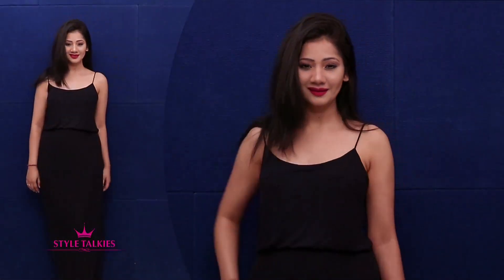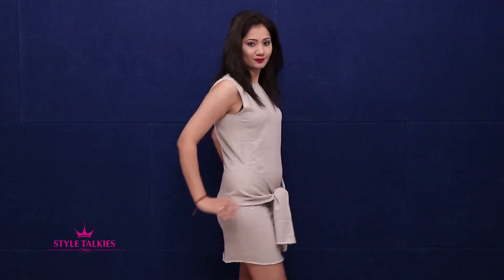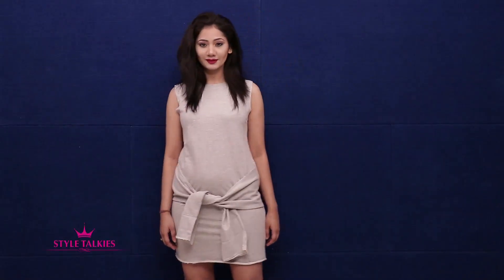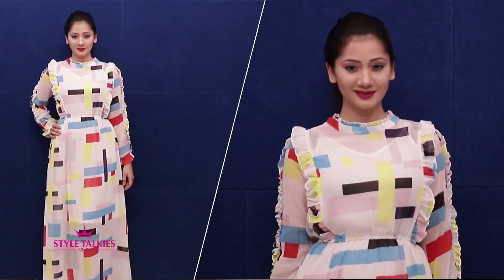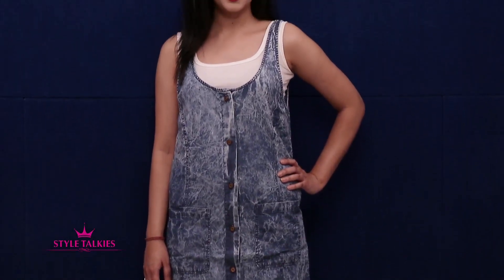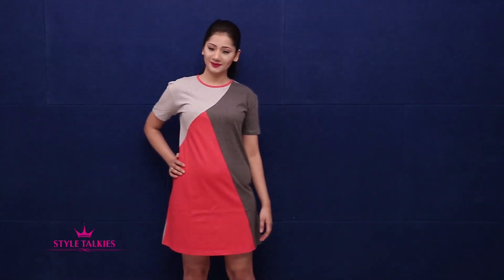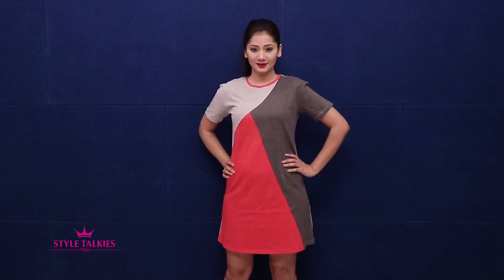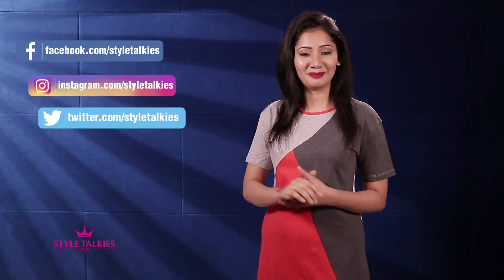KOOVS Try-On Haul 2017 | Everything For Rs. 499 | Pankhurie Mulasi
Hi Guys, Here I am back with another KOOVS try-on haul. Koovs had a flash sale going on where everything was just for Rs. 499!

Let us know your favorite item from the haul:)